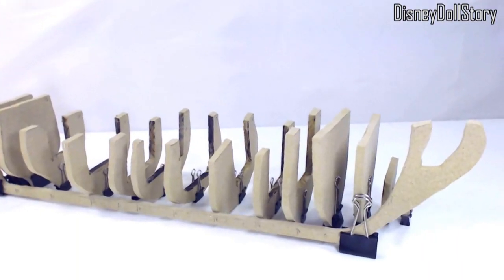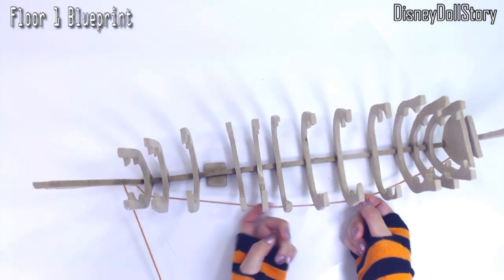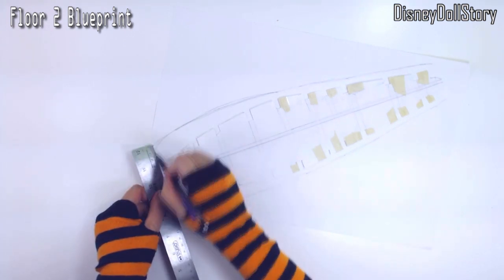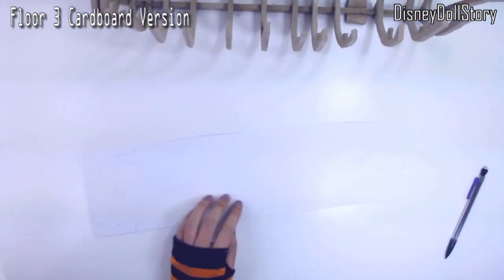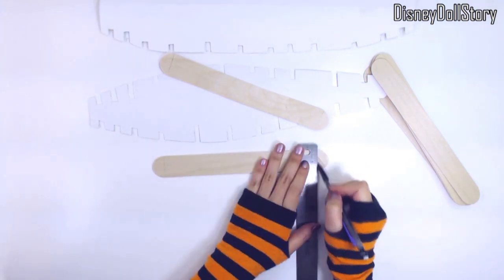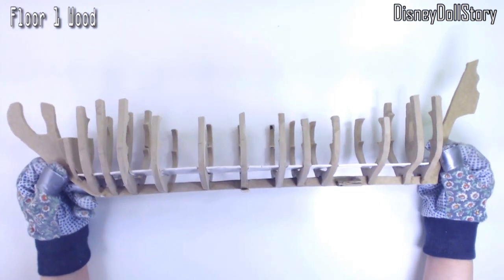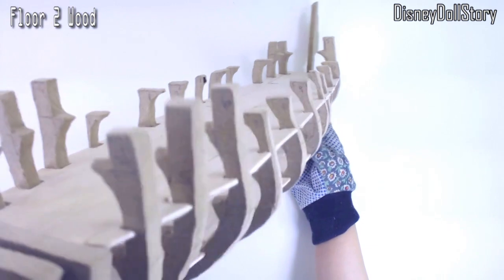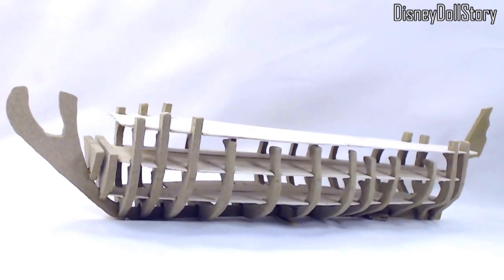Main Deck, Crew & Cargo Folding Floors | Episode 2 | Build a Pirate Ship How to Make DIY Art Series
Let's add some floors to the sail ship. In the last video, we have drawn up some blueprints and cut out the keel and ribs on a hardboard. In this video, we are continuing with the project. We glued the ribs to the keel and we also made some removable floors. Two lower floors and one main deck. We still need to make two more floors on top of the main deck, but we will work on them in the next video.

My main objective of this sail ship is to make it interchangeable. I'm only going to make one ship (at least in the near future), but be able to swap out the parts so it looks like I have a lot of different ships. To do that, I need these floors to come off. And also because I need to stick the cameras inside.

The floors are made by gluing together some wood sticks onto the cardboard. The folding floor also works quite well. The floors are quite well secured to the frames even without extra fasteners.

There are some unevenness in the frames, but we will fix those eventually after we have the main structure done.

Chapters:
0:00 Chapter 1 Smoothing Out the Ribs
2:50 Chapter 2 Make the Floor 1 Blueprint
4:35 Chapter 3 Floor 1 in a Cardboard Version
5:23 Chapter 4 Make the Floor 2 Blueprint
8:11 Chapter 5 Floor 2 in a Cardboard Version
9:13 Chapter 6 Make the Floor 3 Blueprint
11:03 Chapter 7 Floor 3 in a Cardboard Version
11:28 Chapter 8 Cardboard Version Floors
11:41 Chapter 9 Make the Floor With Wood
12:02 Chapter 10 Make The Floor 1 With Wood Sticks
14:43 Chapter 11 Make The Floor 2 With Wood Sticks
17:49 Chapter 12 Making The Floor 3 With Wood Sticks
19:49 Chapter 13 The Ship with Wooden Floors

D23. Camryn Coyle is Wearing a Steampunk Inspired Jacket and a Hat Part 2 | Couture Collection
D24. Camryn Coyle is Wearing a Pair of Boots Inspired By Steampunk Part 3 | Couture Collection
D25. Adrienne Attoms is Wearing a Jacket Inspired By the Edwardian Era Part 1 | Couture Collection
D26. Adrienne Attoms is Wearing a Skirt Inspired By the Edwardian Era Part 2 | Couture Collection
D30. Kakamora's Flag Ship Part 1 | Sails, Canoes and the General Shape of the Sail Ship